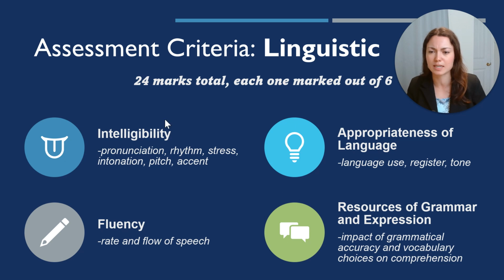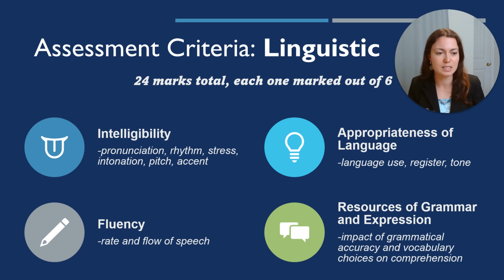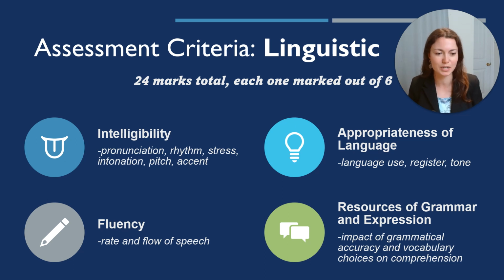How OET Speaking Is Evaluated: Breaking Down Intelligibility, Fluency & More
In this english lesson, Rachel clarifies the OET speaking section. This video explores the linguistic criteria for the OET test, providing speaking tips to help you grasp this important aspect of your english language proficiency. Understanding the OET speaking section is crucial for doctors aiming for a high score.